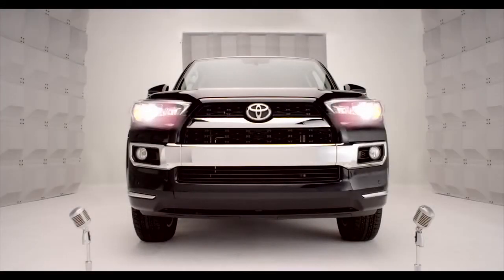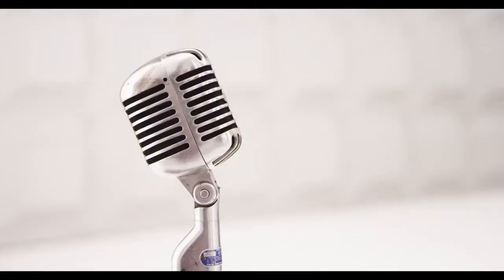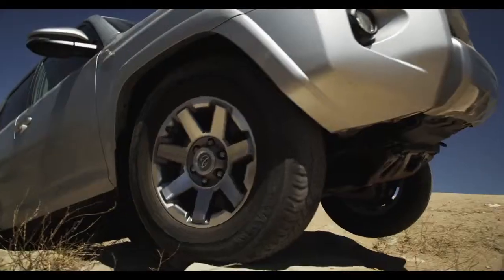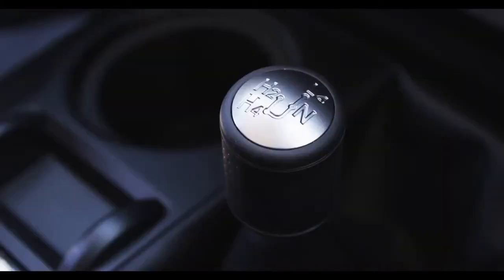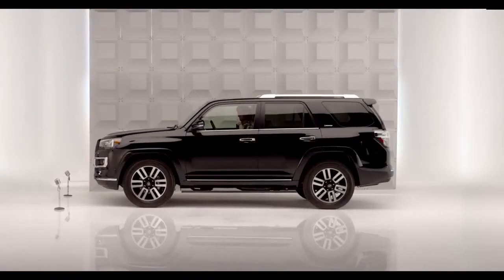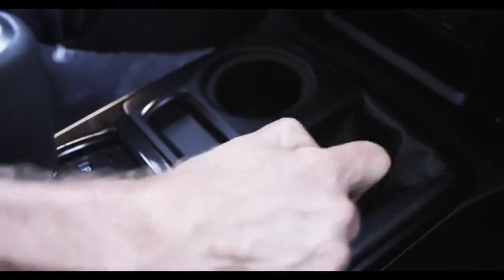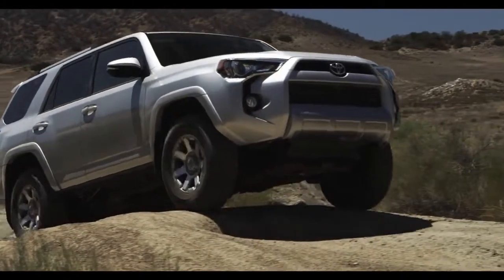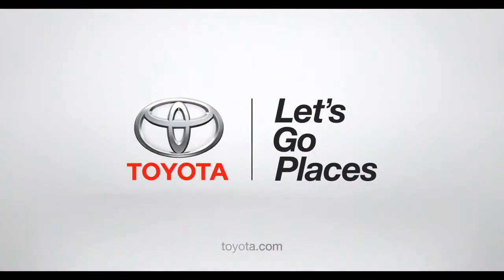4Runner How To Shift Lever Transfer Case 2014 Toyota 4Runner